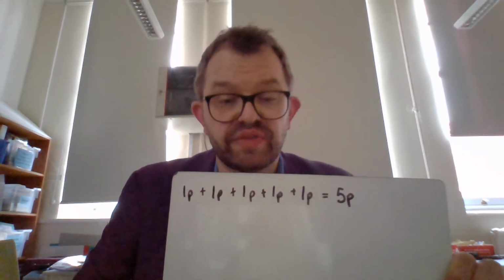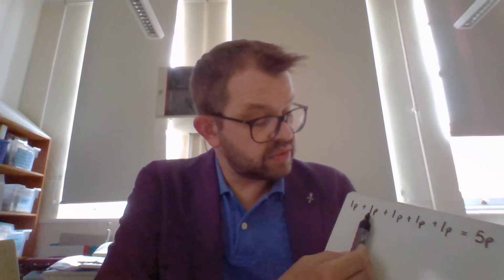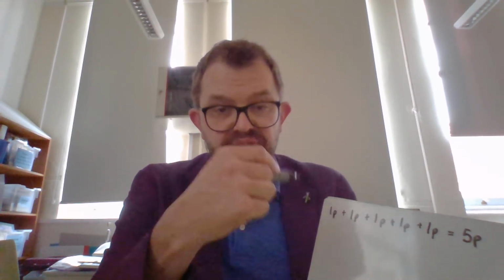Maths Challenge: Five Coins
Mr Turner presents a new Maths problem for the whole school (Reception - Year 6).